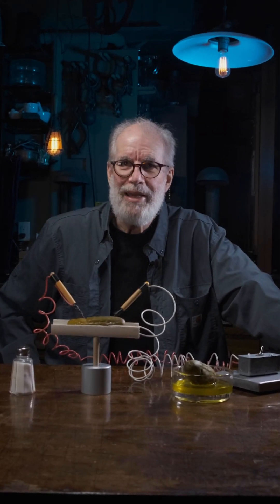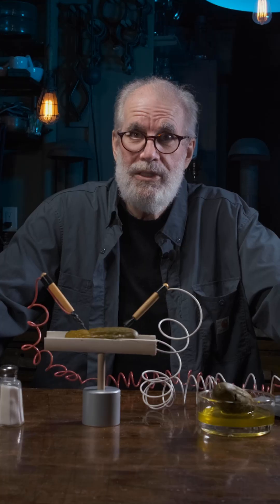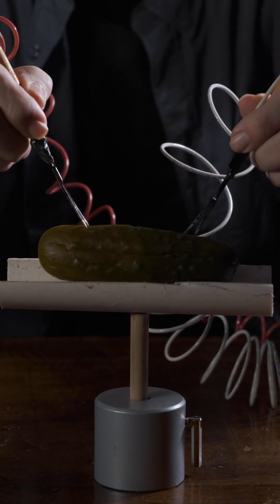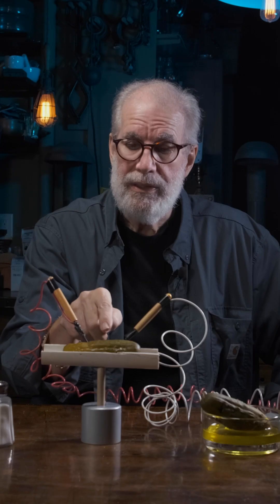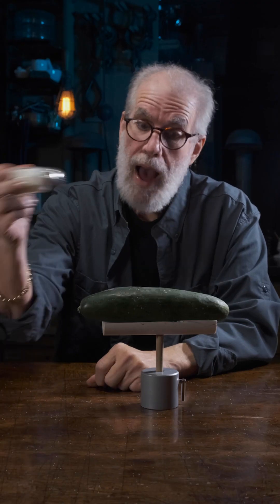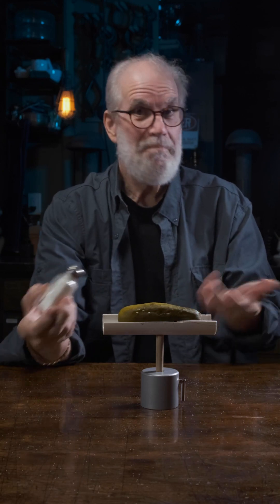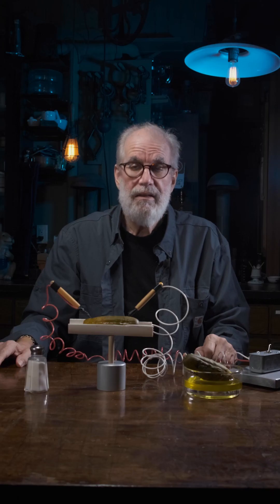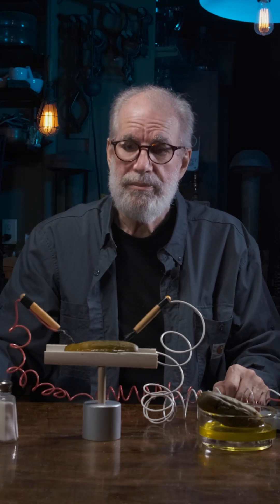Let's Run 120 Volts Through a Pickle!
One of Jake's greatest science communication achievements is the invention of the one-and-only Electric Pickle science demonstration.